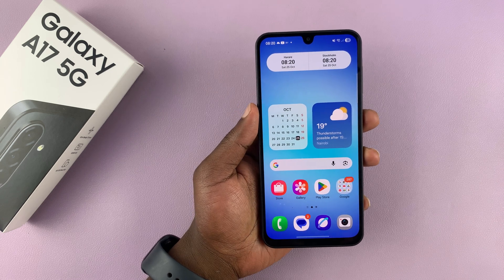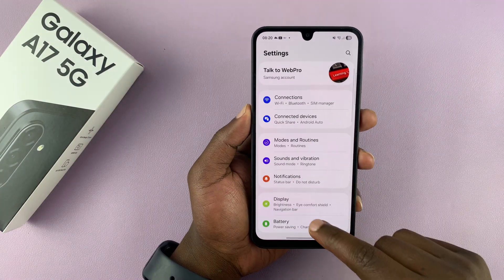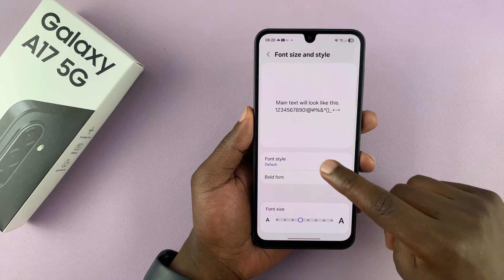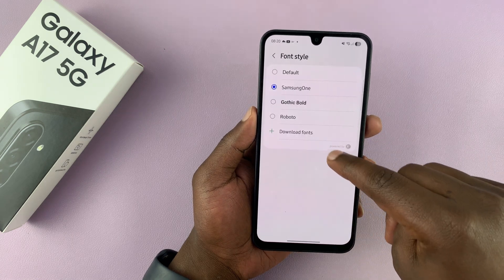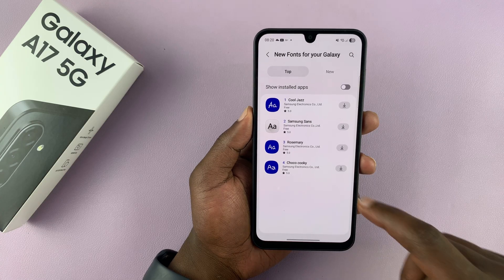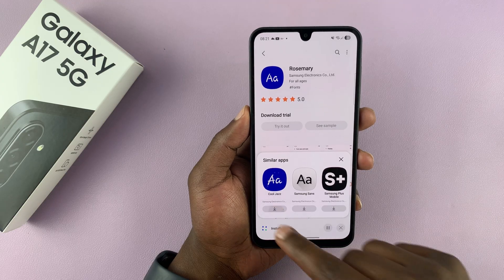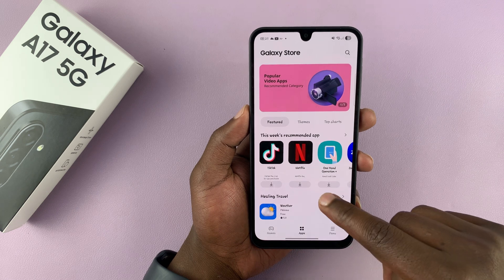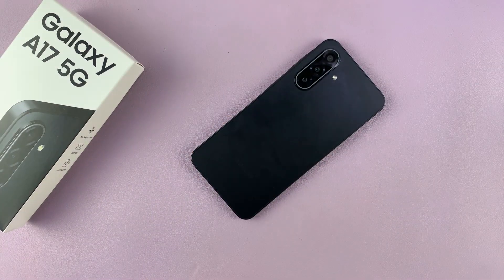How To Change Font Style On Samsung Galaxy A17 5G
Want to give your Samsung Galaxy A17 5G a fresh look?

Customizing the font style is a simple way to personalize your phone and make it truly yours. In this step-by-step guide, we show you how to change the font style on Samsung Galaxy A17 5G quickly and easily.

How To Customize Font Style On Samsung A17 5G

Access Settings
Choose Display
Select Font Style & Size
Choose Font Style
Select desired option

Cell Phone Tripod Adapter